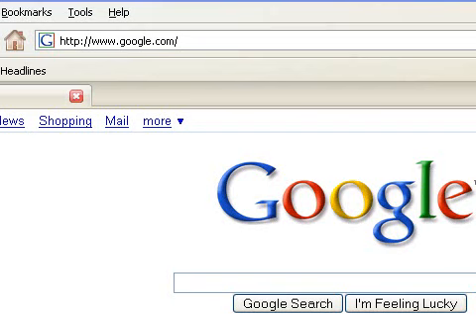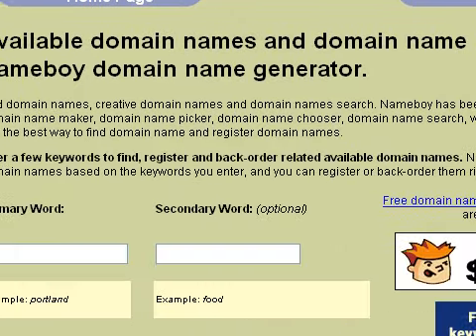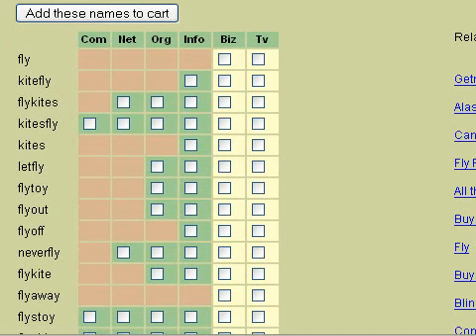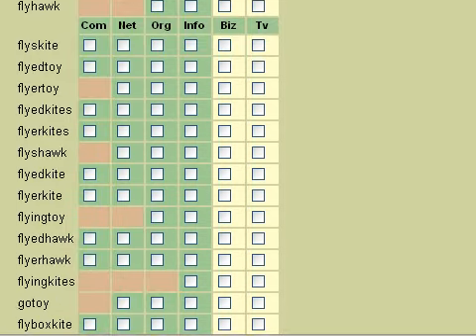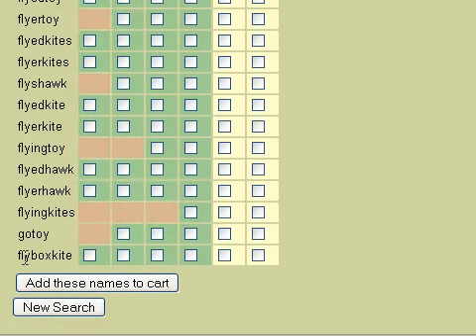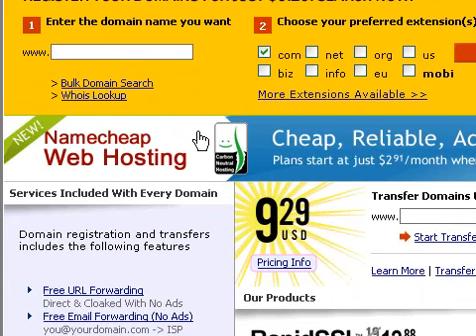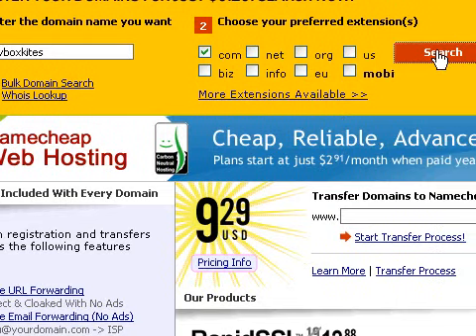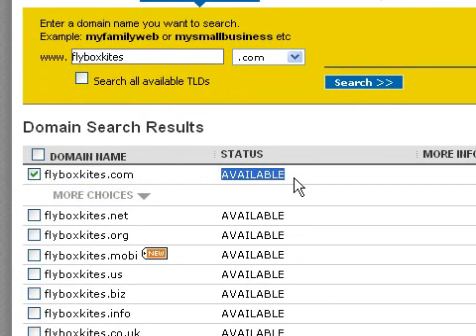Step#1: Choosing And Registering A Domain Name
The things to consider when choosing a domain name for a new website. Plus, useful tools for brainstorming ideas, and then how to actually register a domain name.